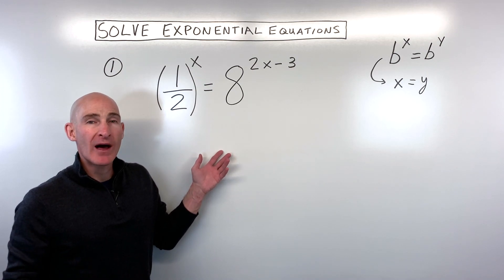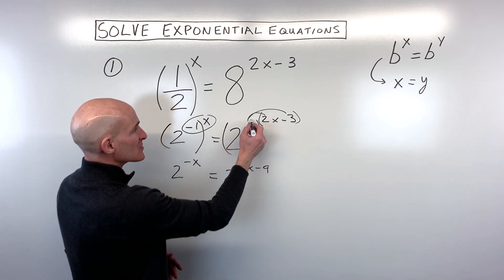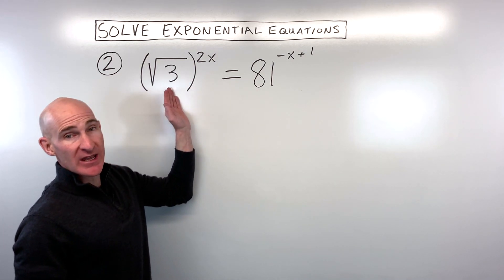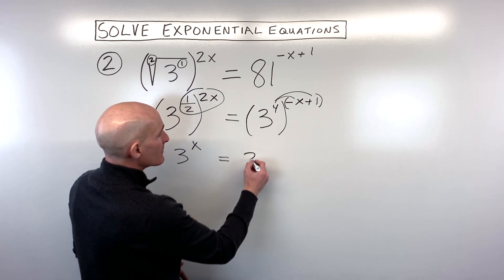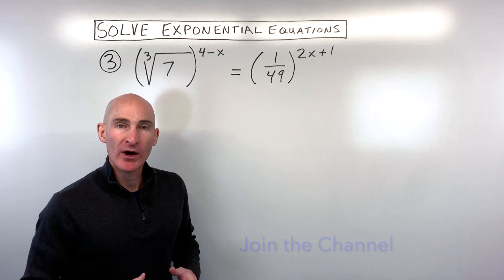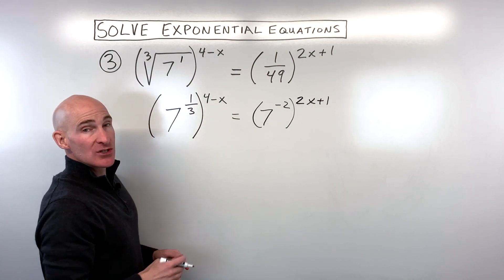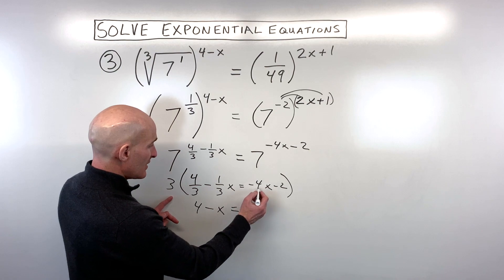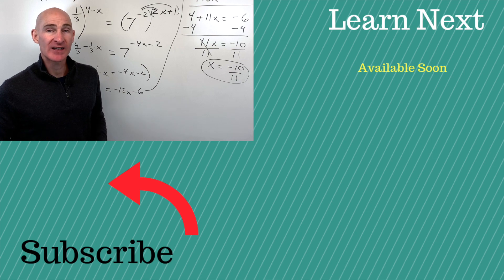Solve Exponential Equations by Getting the Bases Equal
In this video lesson we go through 3 examples showing you how to get the bases equal on both sides of an exponential equation to help solve the equation.